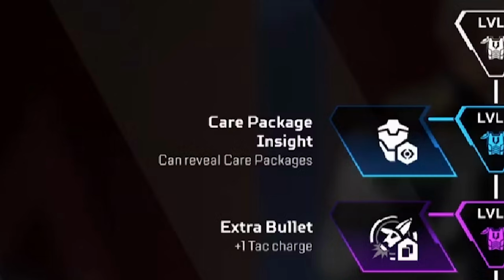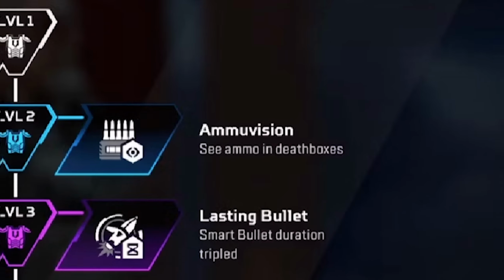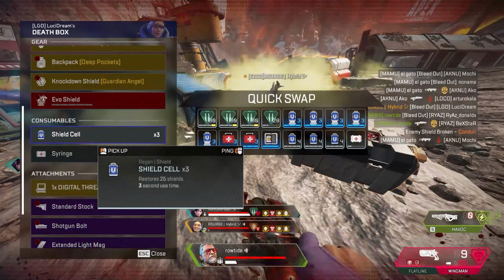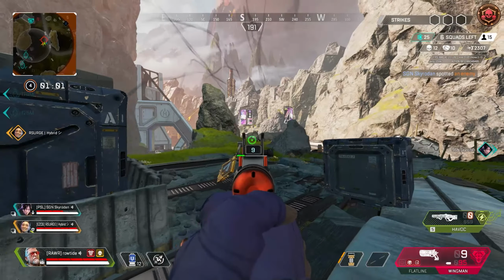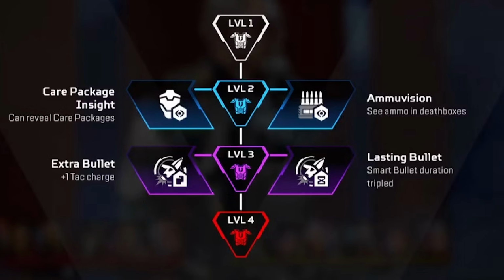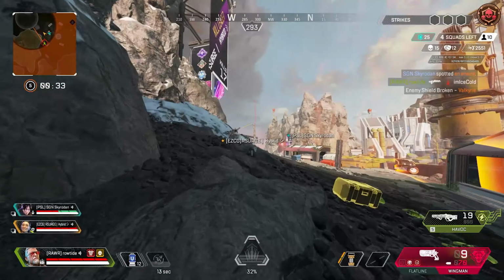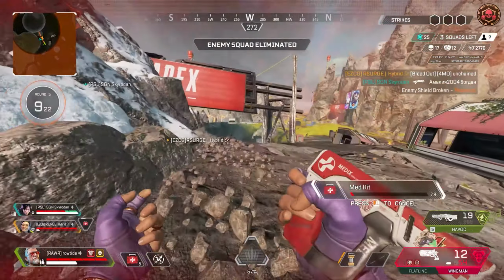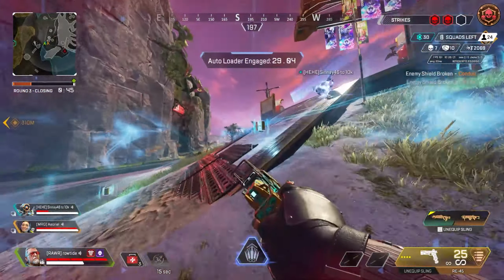#1 BALLISTIC REACTS TO BALLISTICS PERKS (Apex Legends Season 20)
Rank 1 Ballistic REACTS to Ballistics S20 perks! - What do you think?